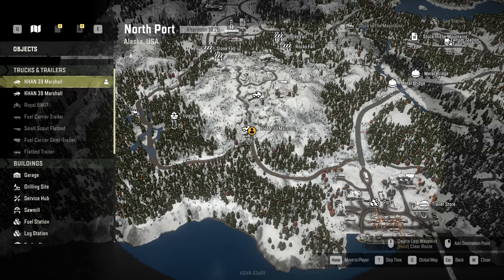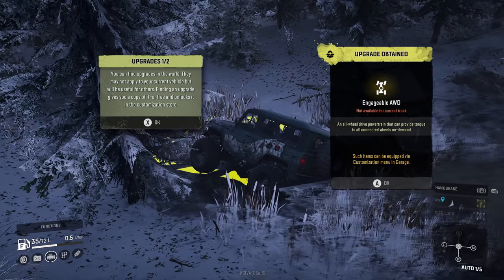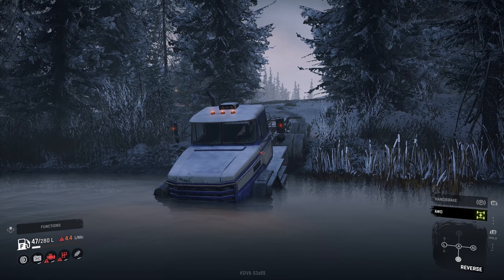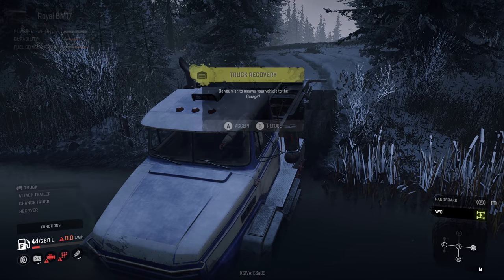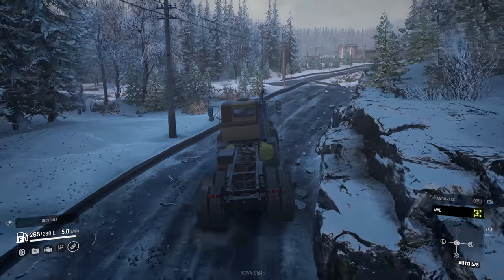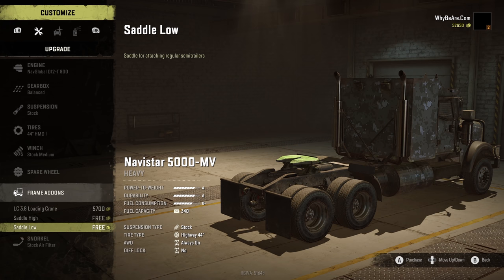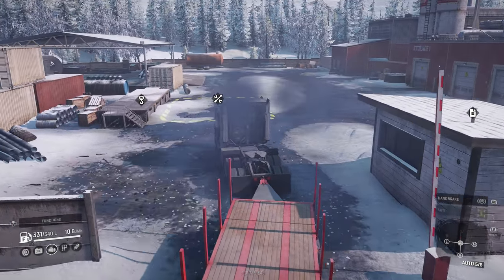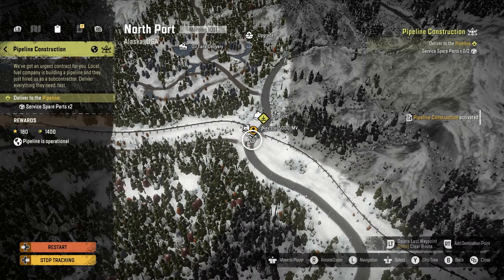FLAMETHROWER on my TRUCK - SnowRunner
Audio should be fixed in this version. You can thank DaVinci Resolve with it's amazing inconsistency at exporting the audio for that. I literally changed nothing to fix it.